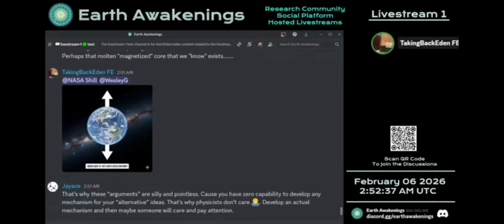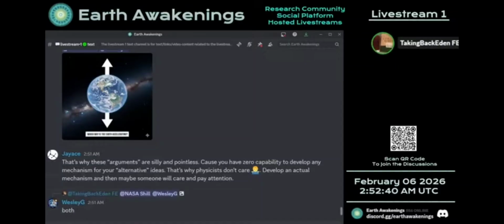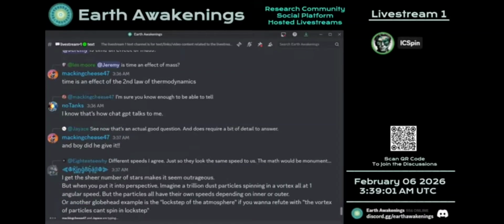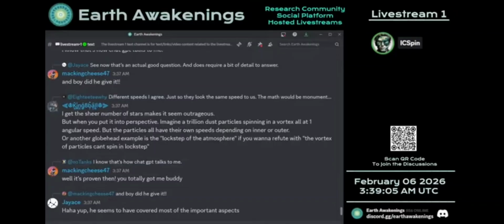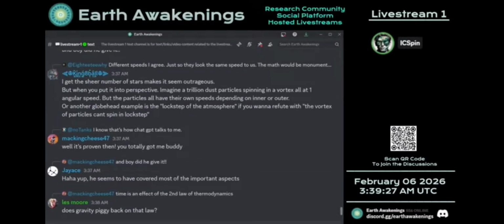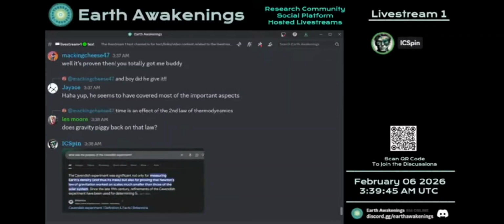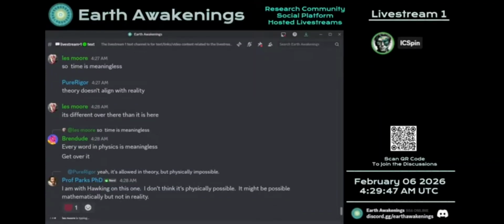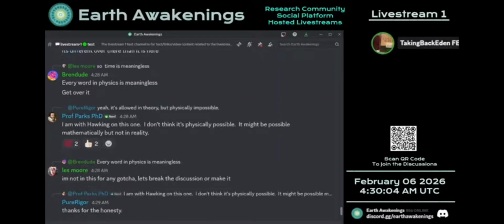Flat V Glob Marathon- Glerfs Insist Earth Is Accelerating Upward, Yet Not Moving?😅Napalm🔥 V Zanick🫩